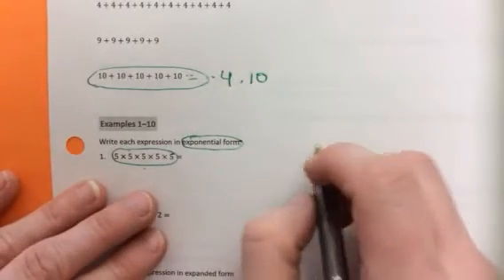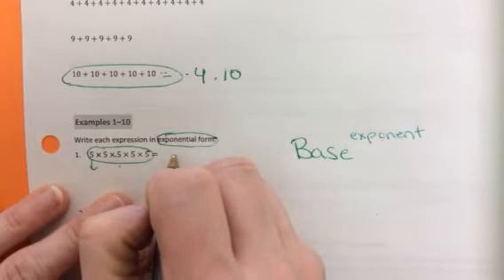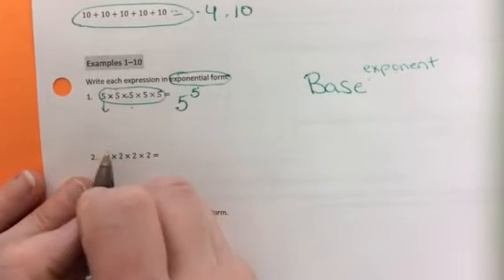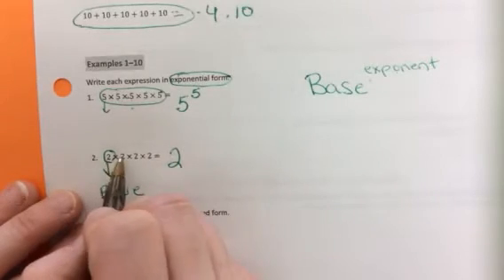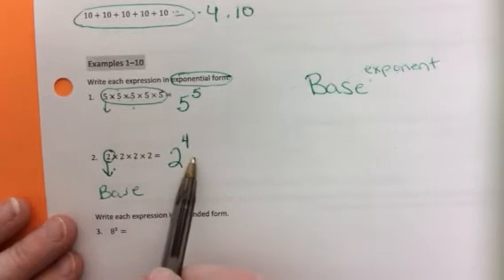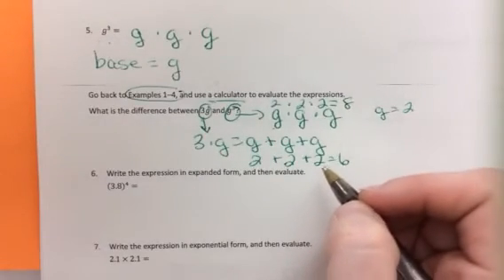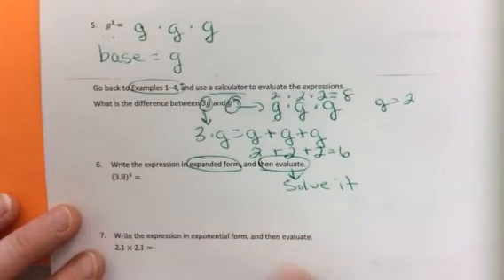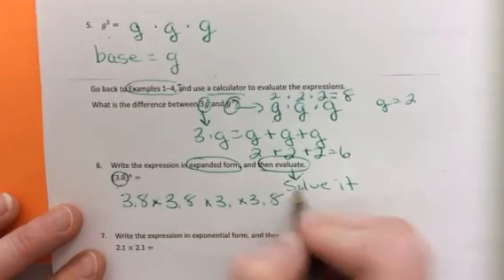Lesson 5-exponential form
A short video on examples 1-5 from Module 4 of the Eureka curriculum.